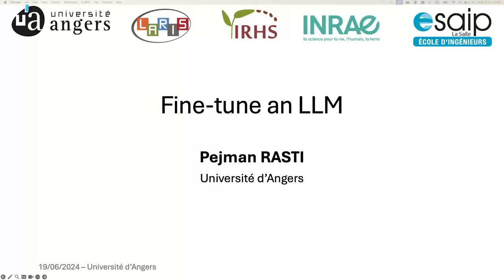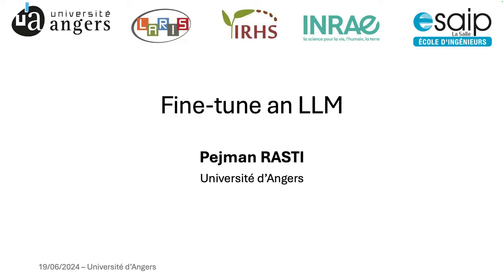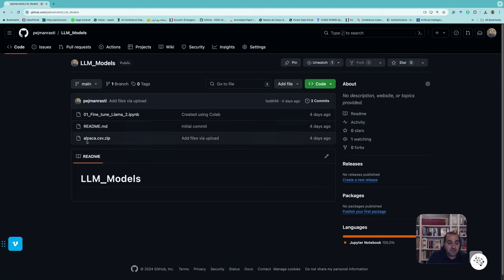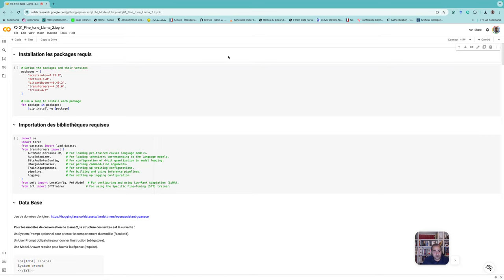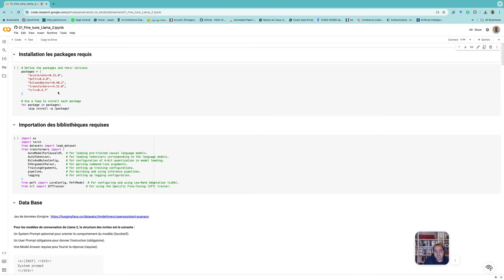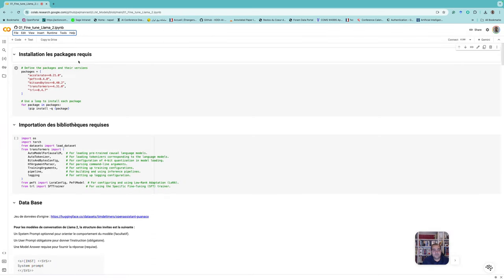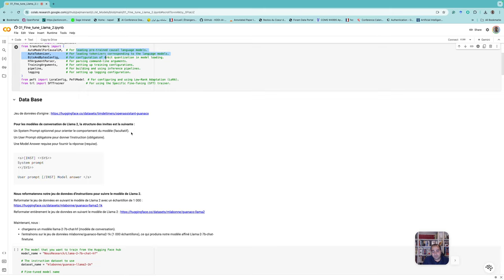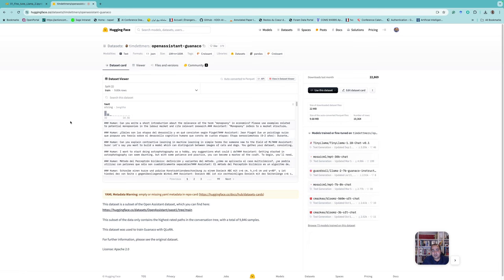Fine Tune your own LLM Part 4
Prof. Pejman RASTI